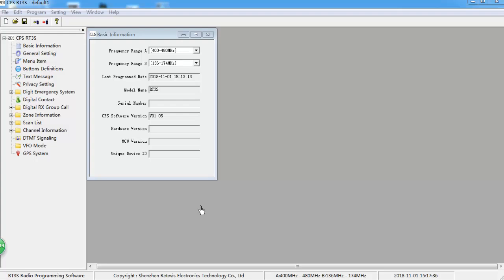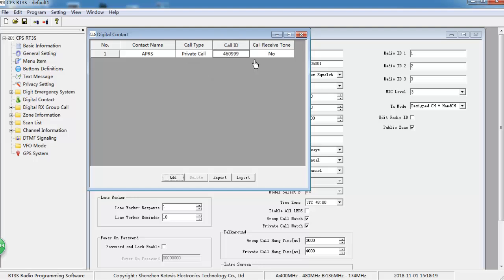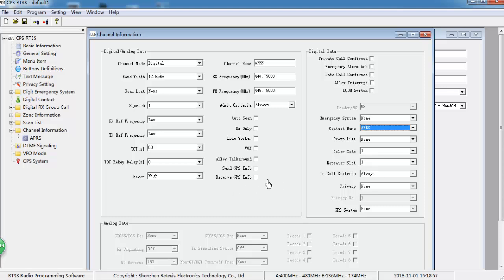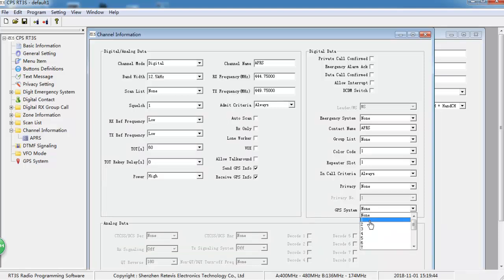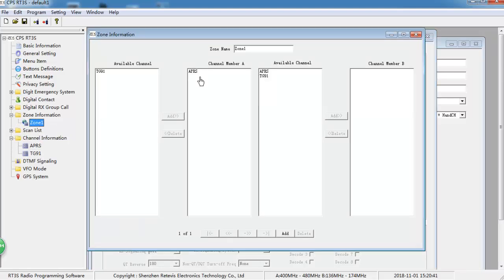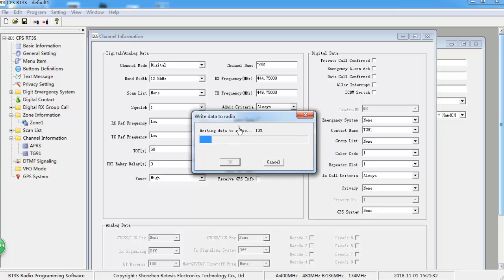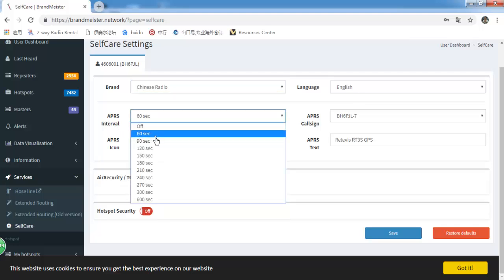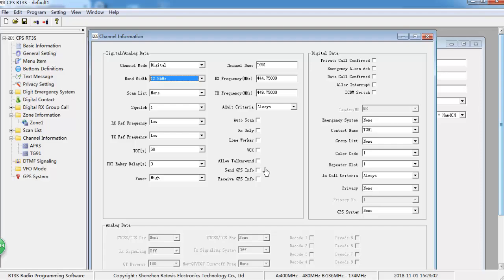Retevis RT3S APRS setting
Many customers want to know how to set their digital radios ARPS, to realize Real time positioning. (APRS). Today let’s take RT3S APRS as an example, to explain the settings step by step.